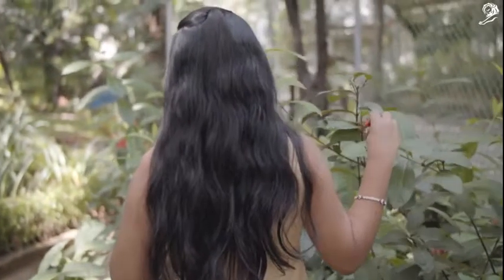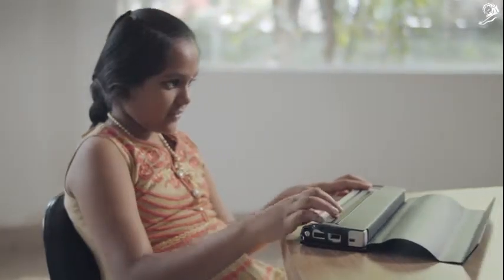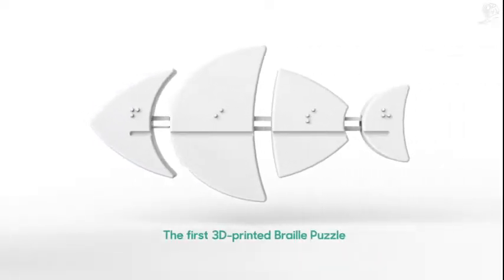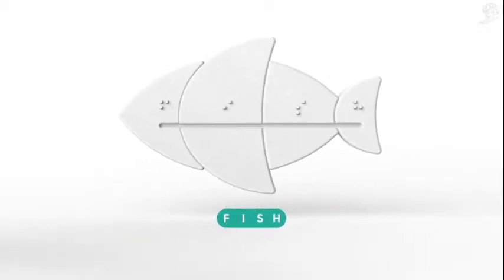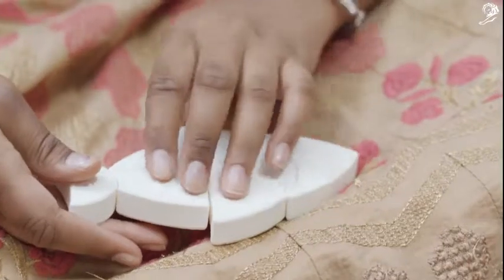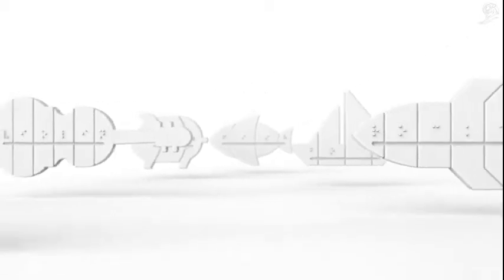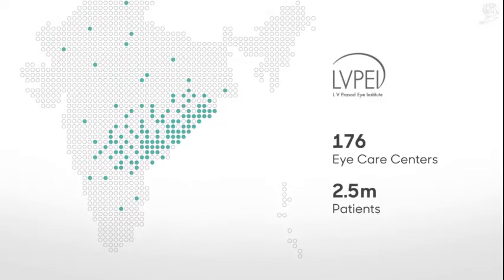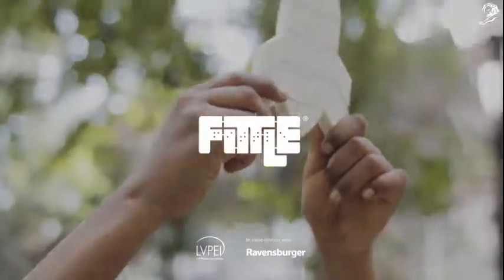Case "Fittle" - 3D printed Braille Puzzle Serviceplan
"Accessible and engaging" - Serviceplan Group of Germany join designer Tania Jain, Ravensburger and the LVPEI Institute in India and develop a powerful tool to help the over 20 million visually impaired in India to overcome their disadvantages in the work place. Winner of the Cannes Golden Lion 2018.